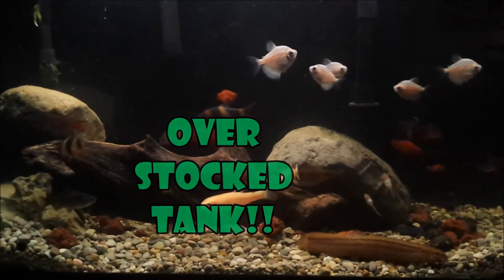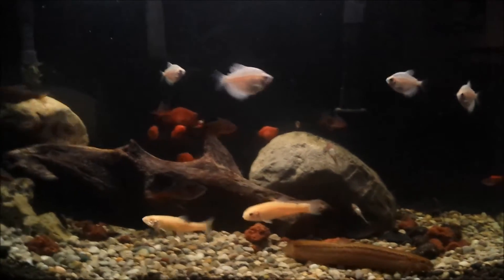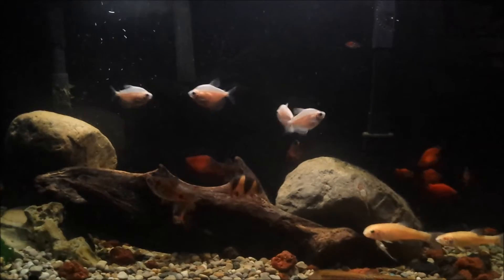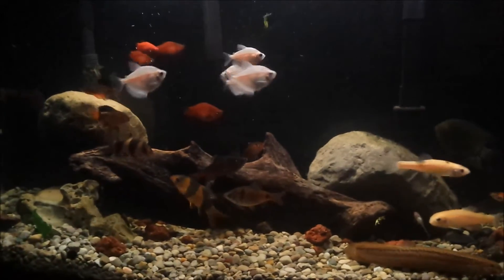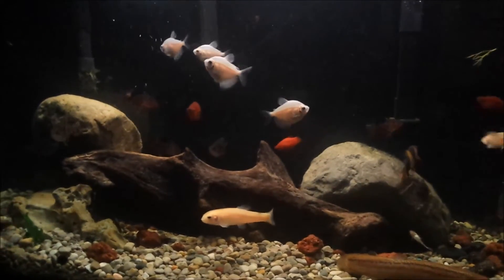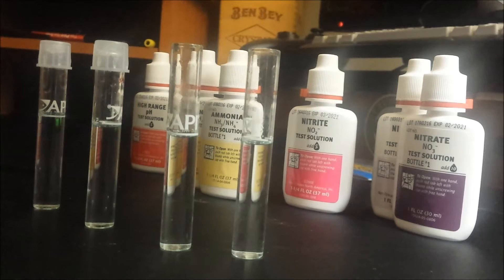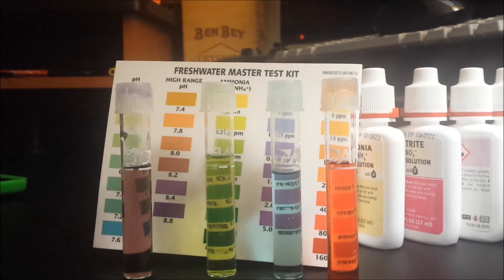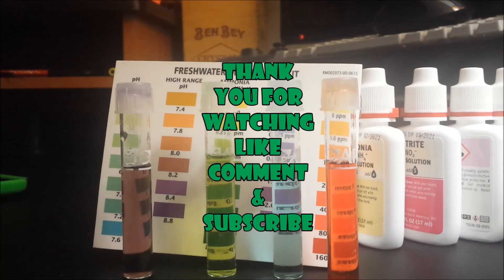Over stocked tank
We are testing water in a over stocked tank.